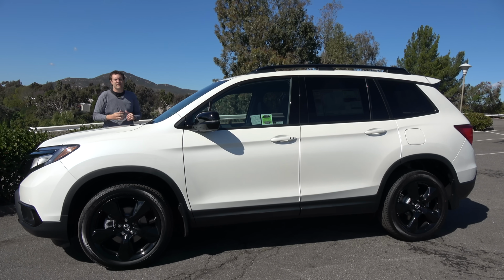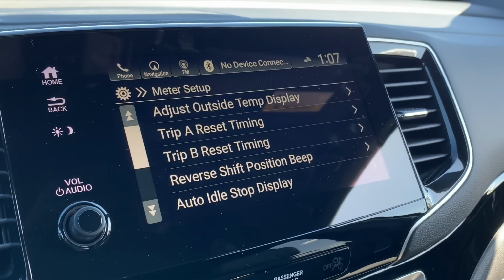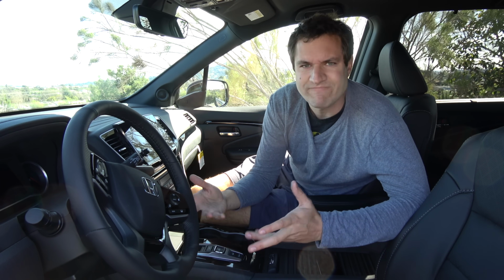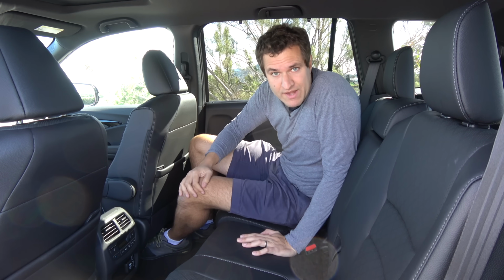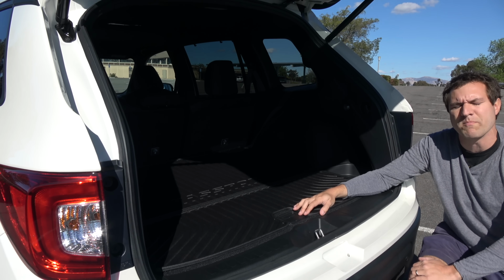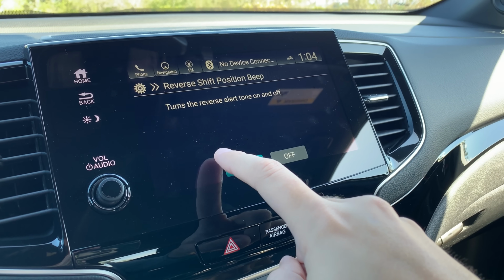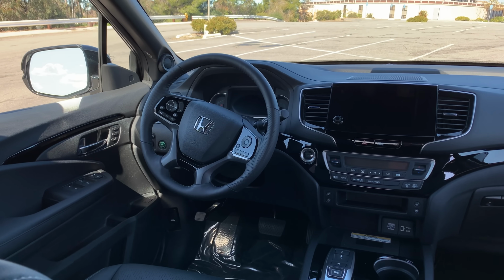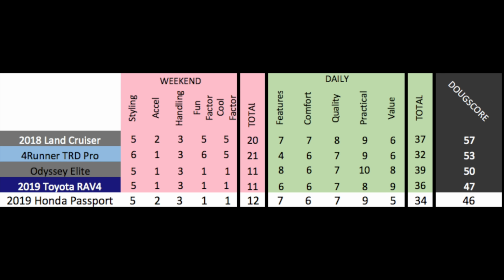The 2019 Honda Passport Is Honda's "Rugged" New SUV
THANKS TO HONDA OF EL CAJON!

The 2019 Honda Passport is Honda's "rugged" new SUV. Today I'm reviewing the new 2019 Honda Passport so show you all the ins and outs of the Passport -- and I'm driving the Passport to give you my full opinion of the new Honda Passport SUV.